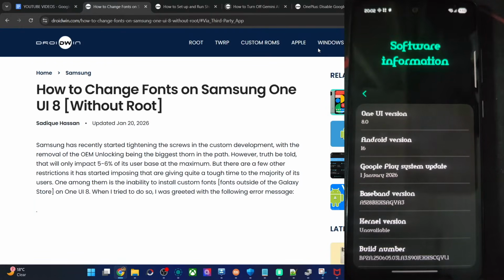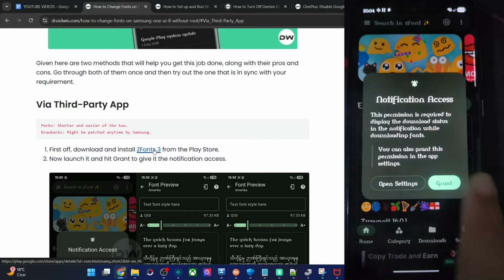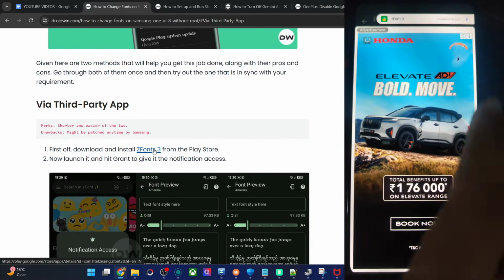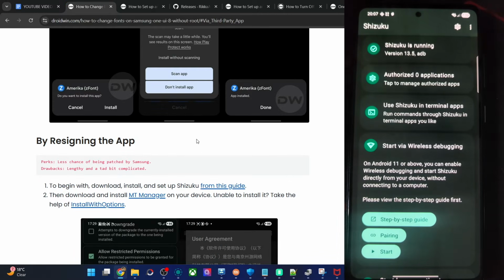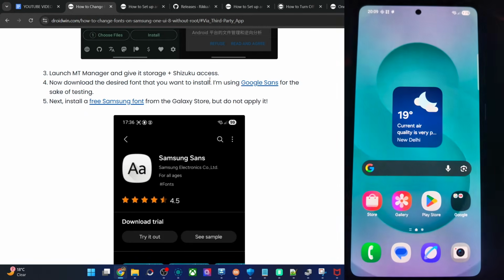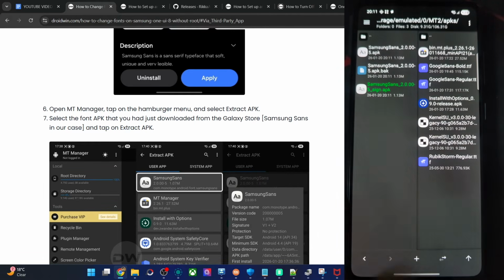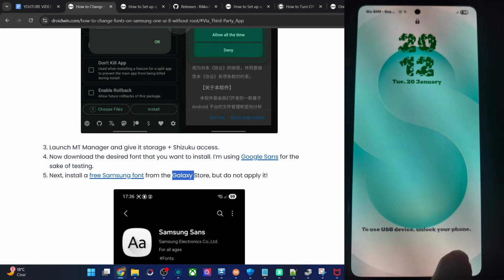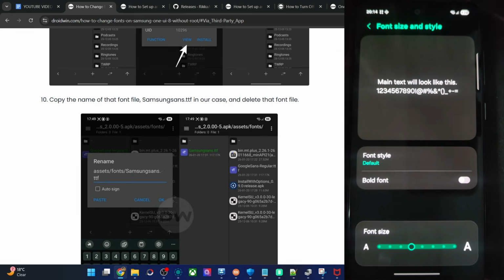How to Install Custom Fonts on Samsung One UI 8 Android 16 [Without Root] [2 Methods]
In this video, we will show you two different methods to install custom .TTF fonts on your Samsung device running the latest One UI 8 Android 16. Both the methods will be non-root.